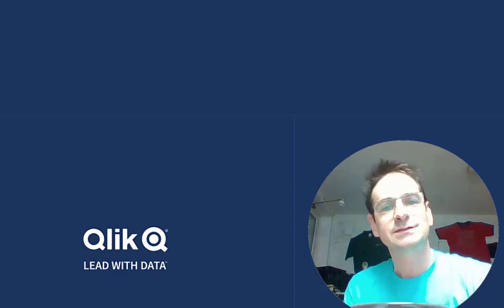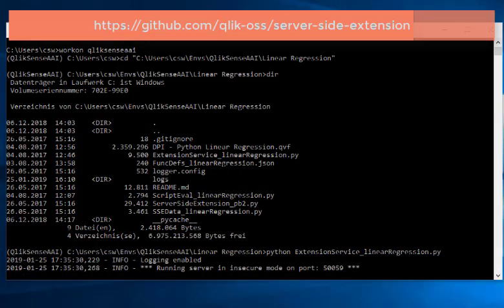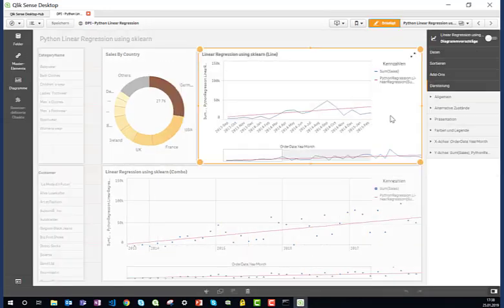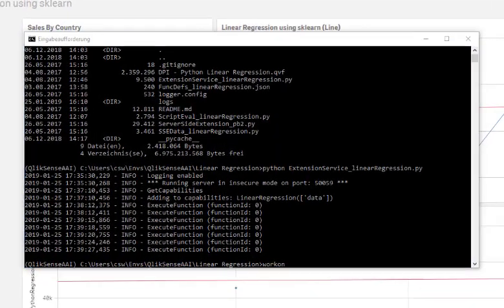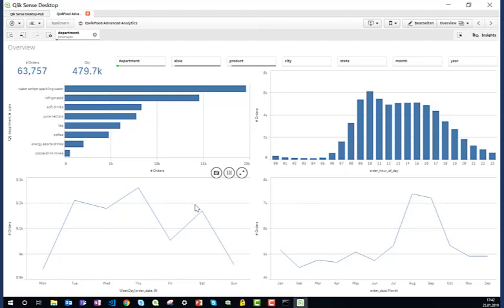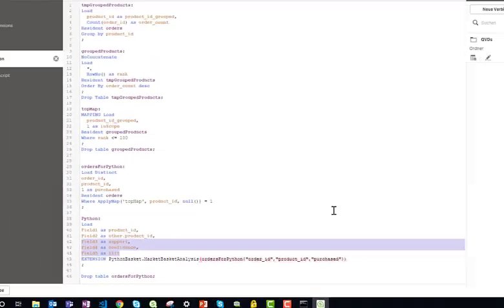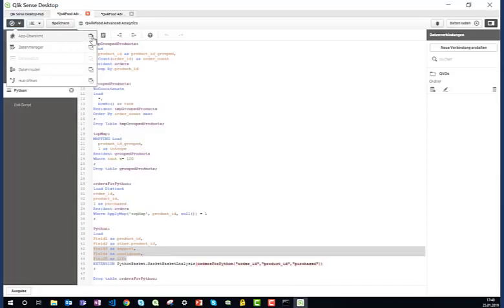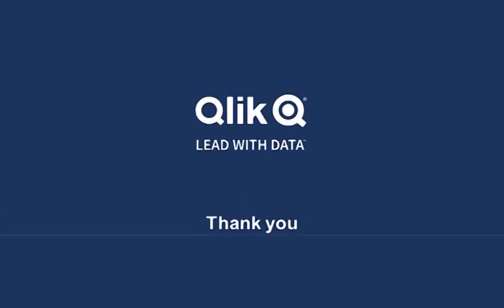Qlik Python ShowCases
Demonstrating two ways of integrating Qlik Sense with Python, from charts (frontend) and from load script. The instructions and examples shown can be found